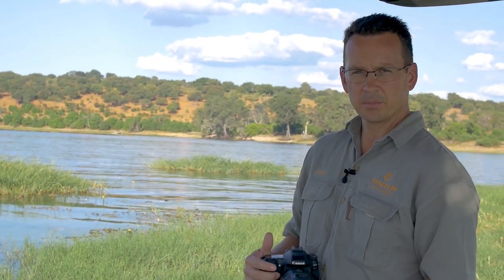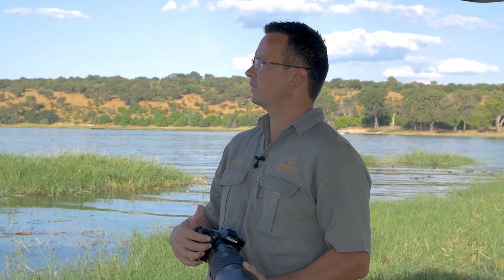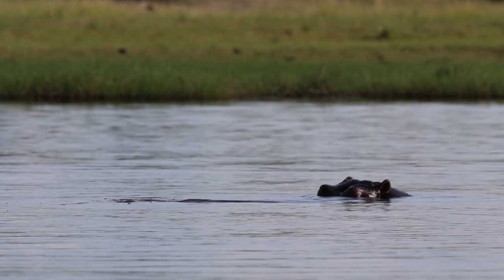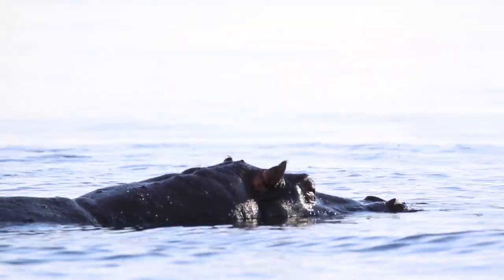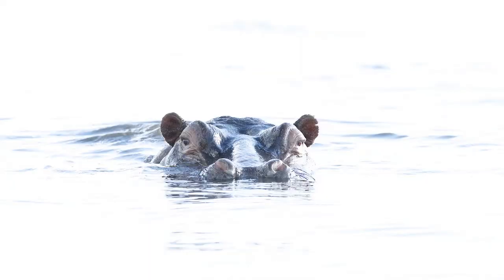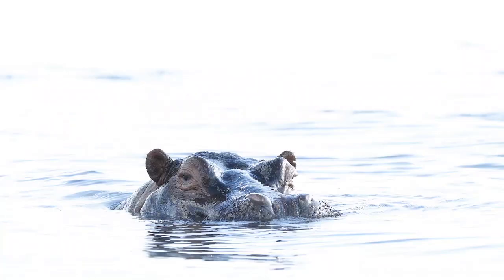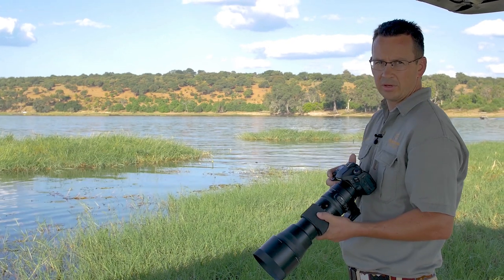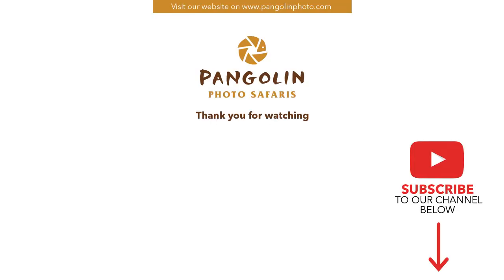How To Shoot High Key Photography Outdoor | HIGH KEY HIPPO in the water.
How To Shoot High Key Photography Outdoor | Charl explains his technique for how to shoot high key photography images on safari with the help of a semi-submerged hippo.